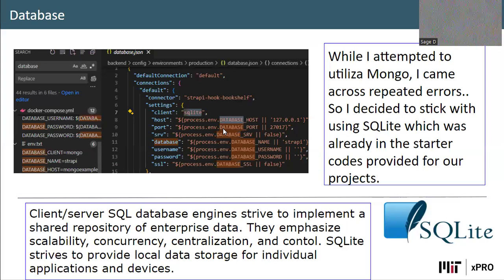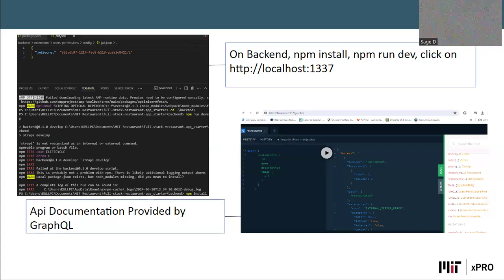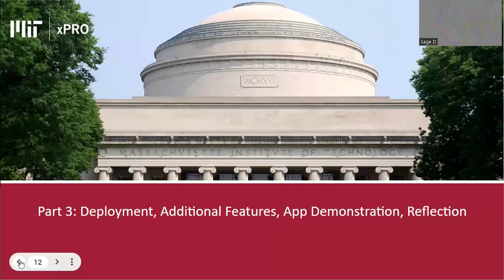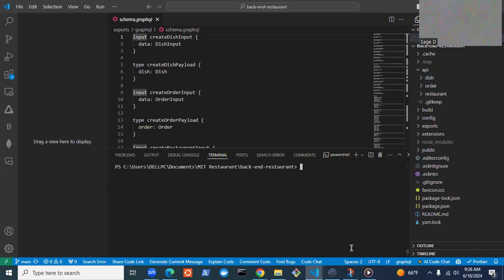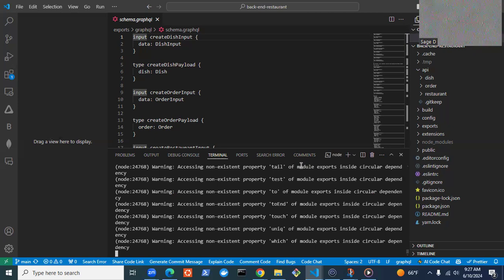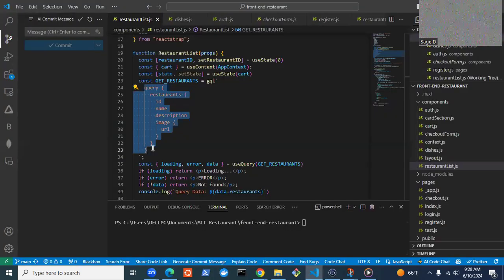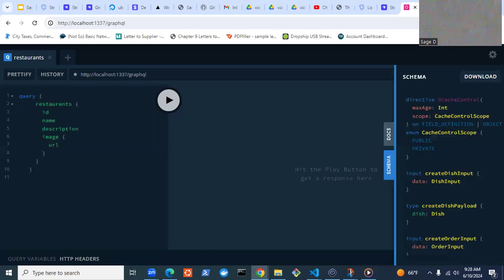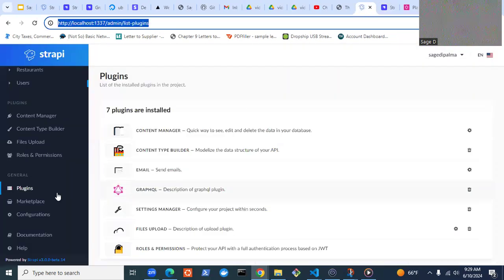Sage_DiPalma_PresentationVideo2